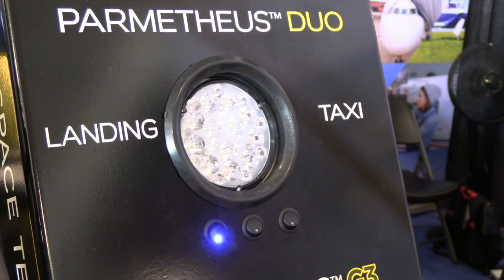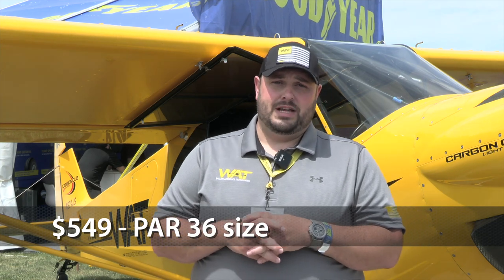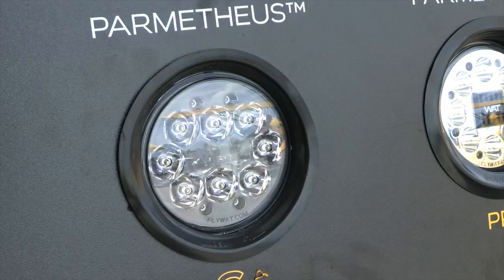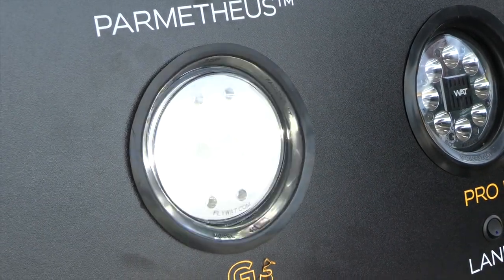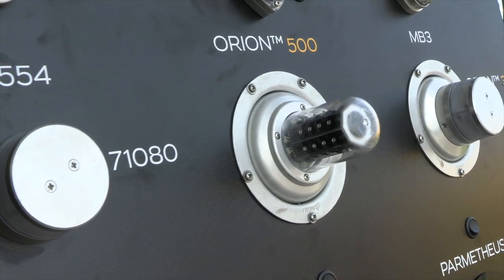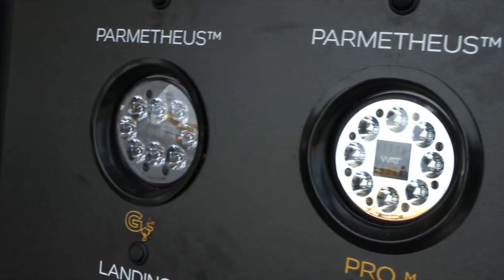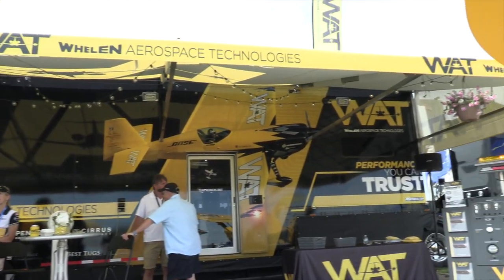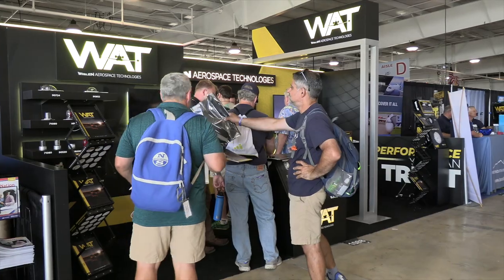AirVenture 2022: Whelen Aerospace Technologies Product Update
Whelen Aerospace Technologies (WAT) brought several new products to AirVenture this year including a landing/taxi light for homebuilt aircraft and recognition lights for Mooney models. In this video, WAT director of business development Matt Dondoneau discusses those products along with the company’s 70-year legacy.